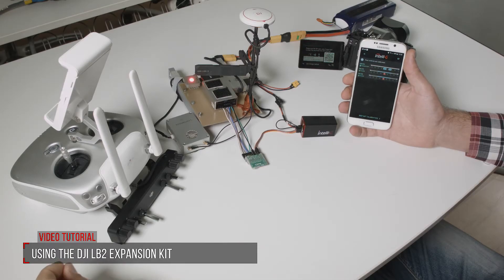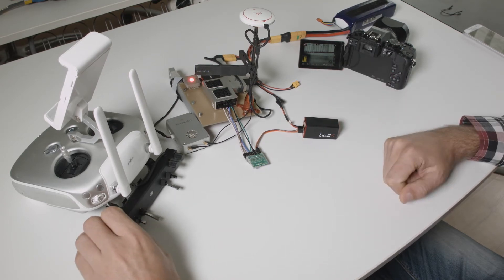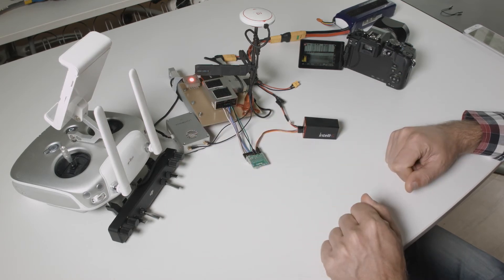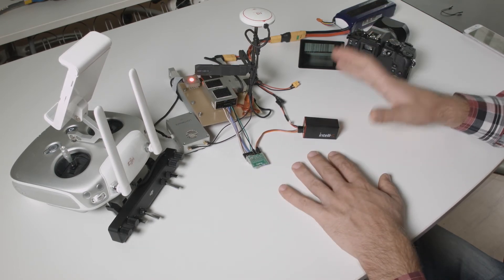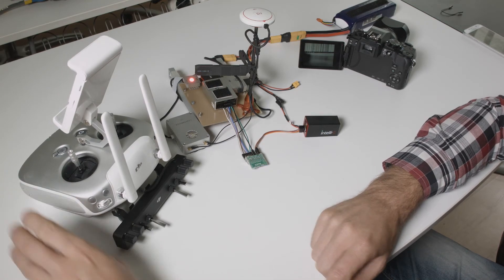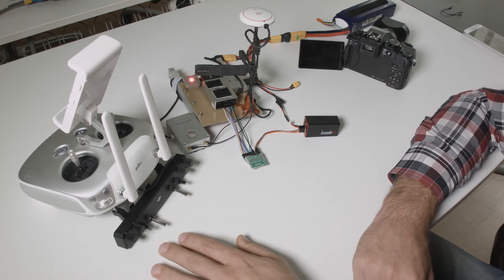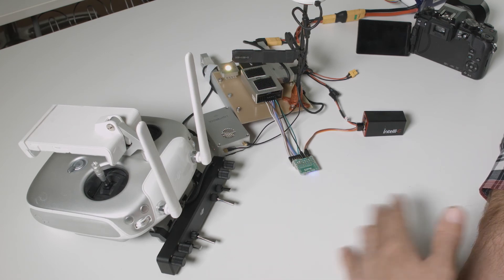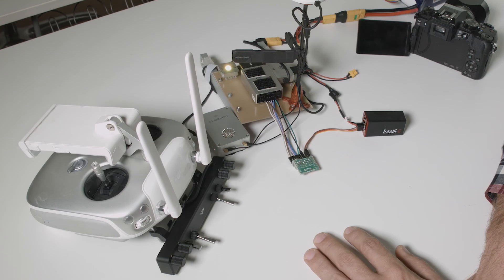Intelli-G Video Tutorial - Using the DJI LB2 Expansion Kit